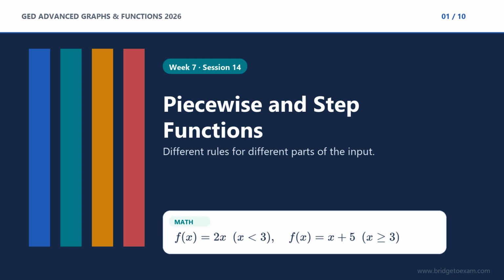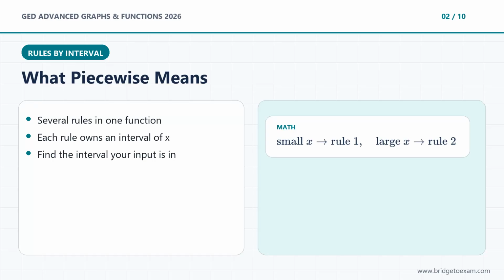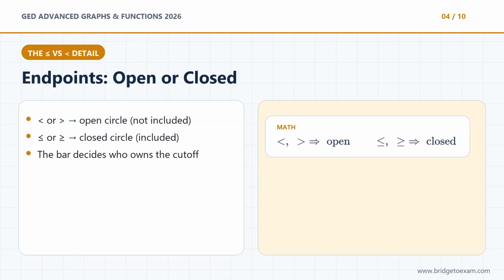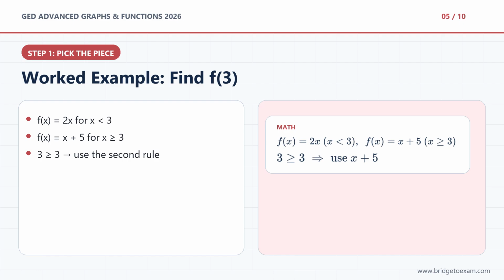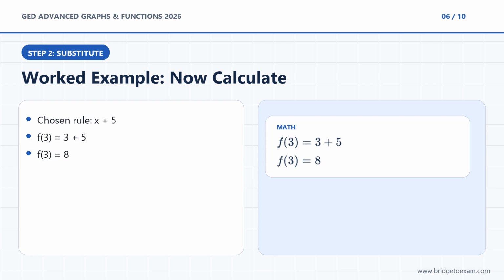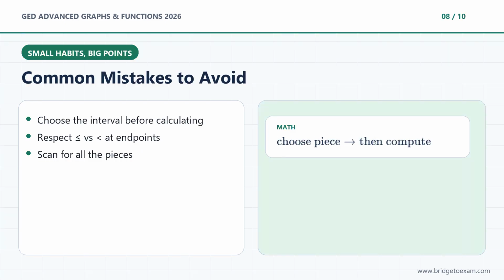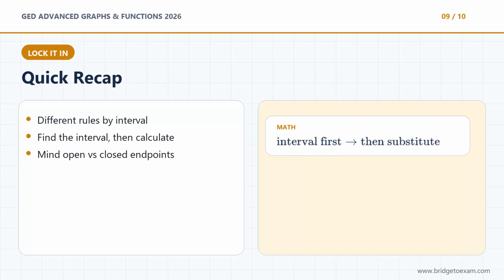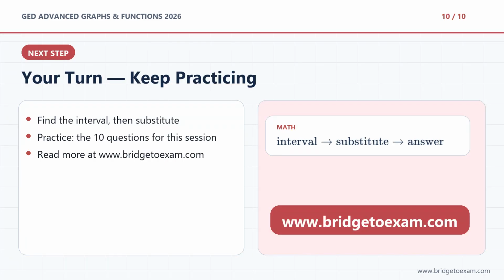Week 7, Session 14 Piecewise and Step Functions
Choose the correct rule before you calculate. Evaluate piecewise functions and read open and closed endpoints on step graphs.